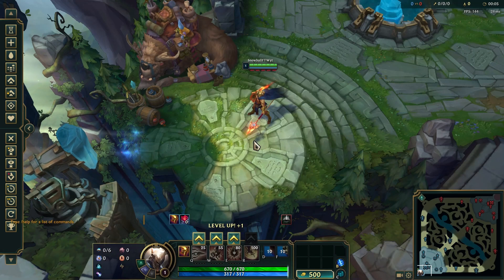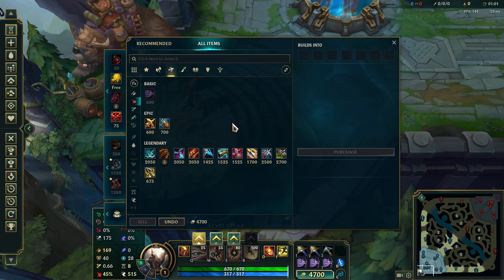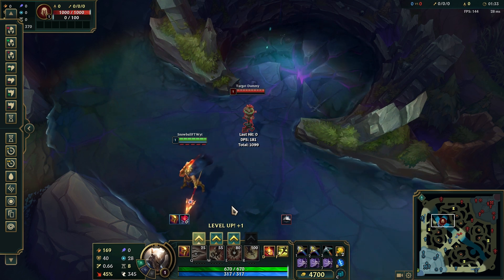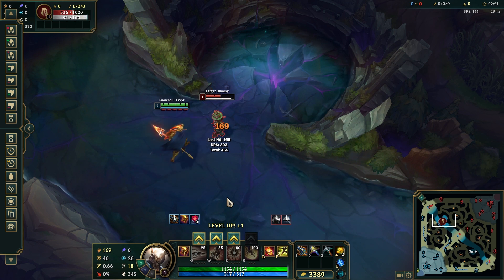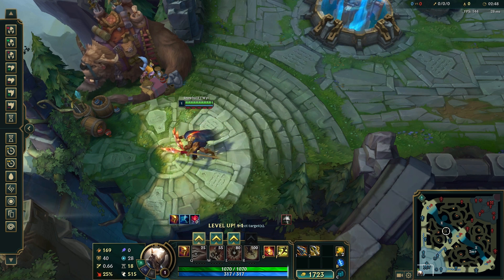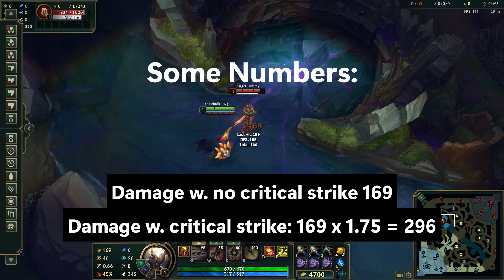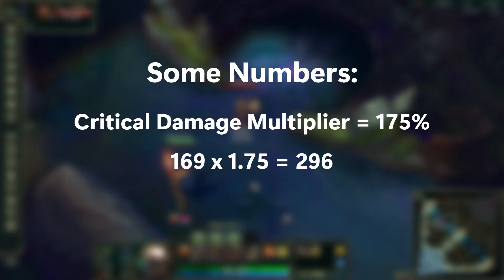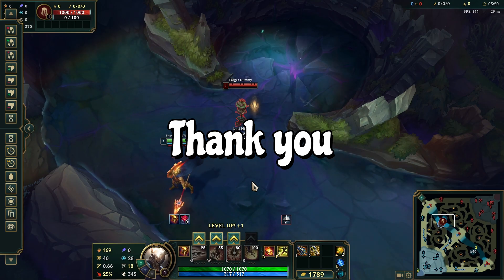Sundered Sky and Infinity Edge Interaction Maths Explained | League of Legends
Watch to learn about the interaction between Sundered Sky and Infinity Edge Interaction in League of Legends. I was curious about this and thought other people might too - planning to cook up an ARAM video where you rush Sundered Sky + Infinity Edge because of how often you can proc it on multiple people.

Quick (Math) Breakdown:
Sundered Sky bonus damage (same as normal critical strike dmg): 175%
Sundered Sky + IE bonus damage: 215% (40% more from the additional critical strike damage from IE).
Note that these were all tested at the same base AD.